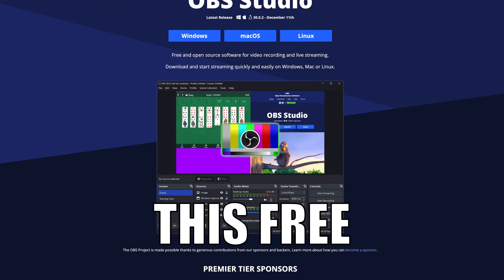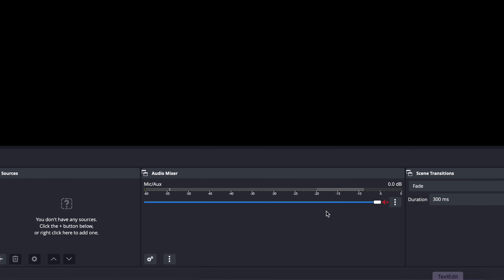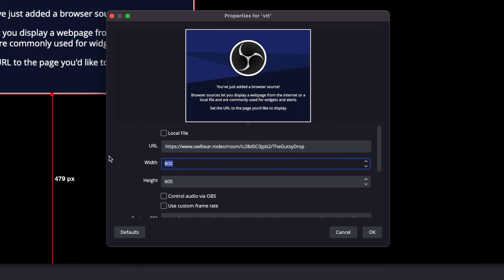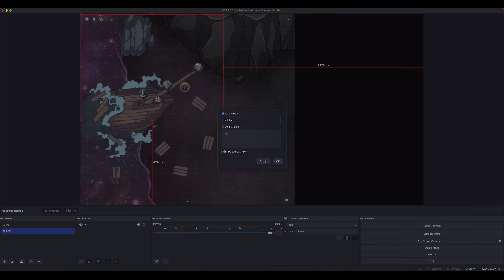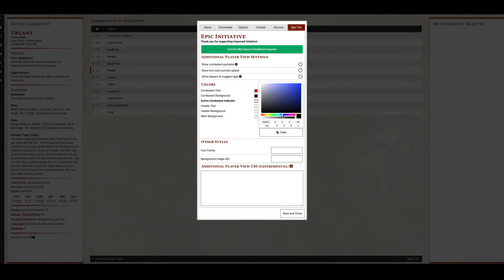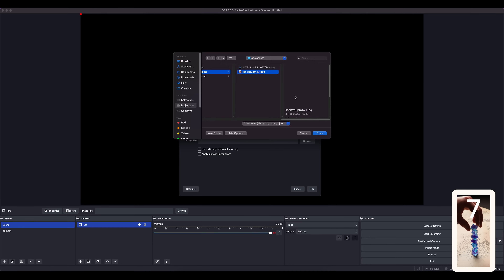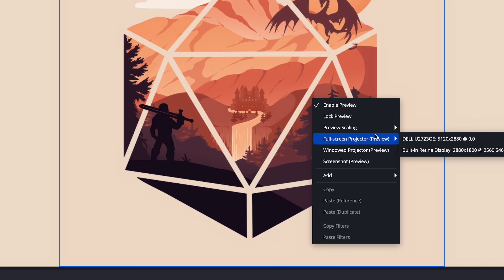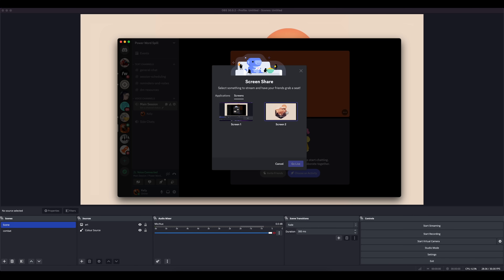EASILY display ANYTHING to your D&D players in person or online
Check out Improved Initiative, one of my favourite D&D tools!

Easily display anything to your D&D players in person or online using OBS Studio! I'm going to show you how to use this free software to display maps, initiative, and anything else you want to your dnd (or any ttrpg) players. This can be used for games in person or online! I'm also going to show you a cheap little adapter you can get that will give you a virtual second monitor that you can output to and then use with a Chromecast for a wireless setup. I've found this is way easier than trying to drag windows around to show stuff to my players, and they really like being able to see more art!

Free character and monster art
**I have since learned that these are AI generated images**

Display Port